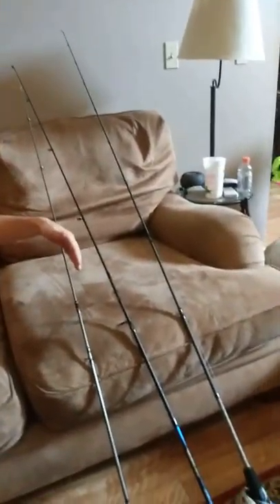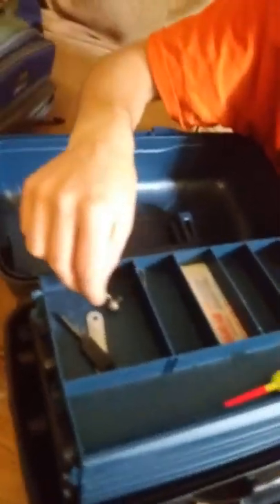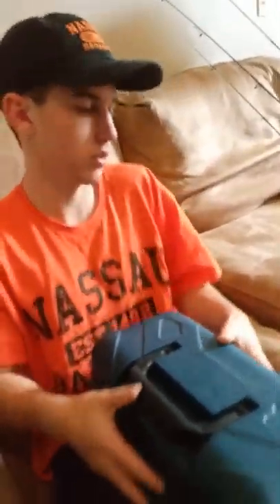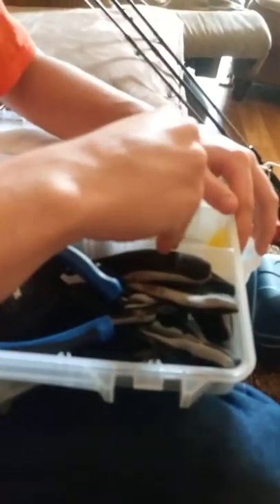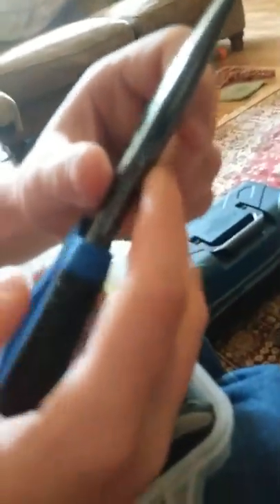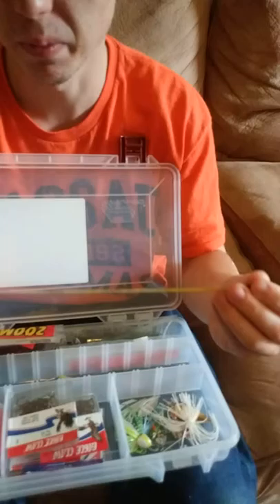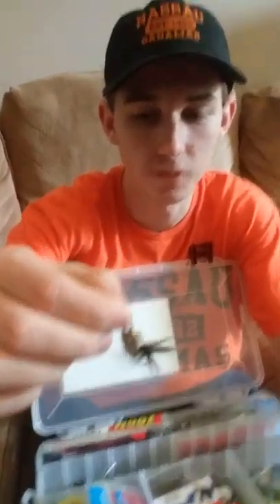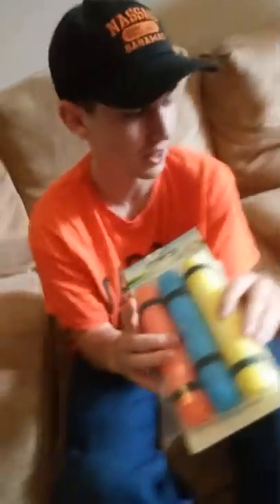My gear- Fishing VLOG#1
Todays video I am showing y'all my fishing gear and telling you about it, I'm sorry for the poor video quality and all the mumbling that I do I am trying to get better.